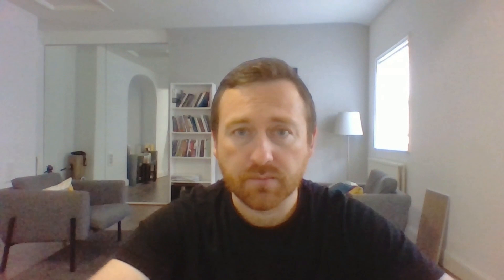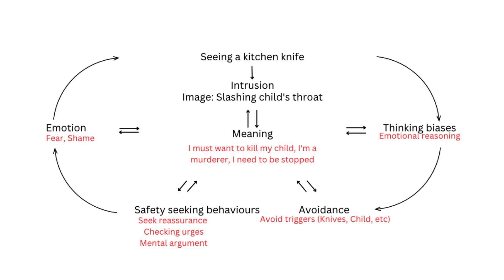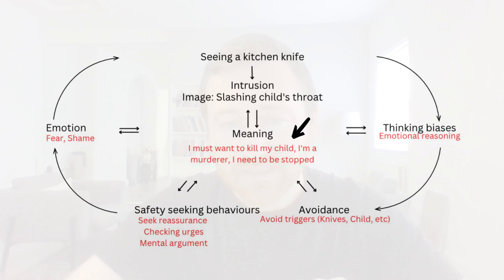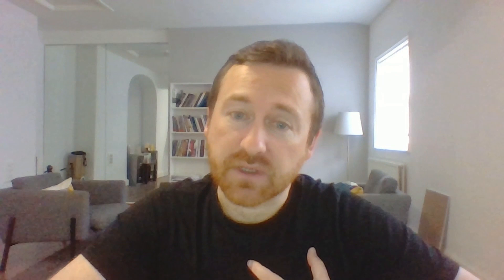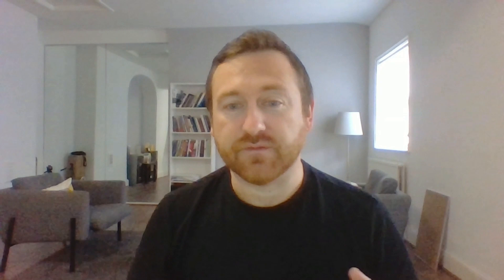Harm OCD - CBT and ERP Treatment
Hi there, and in this video I look at the Obsessive Compulsive Disorder (OCD) subtype called Harm OCD.  Harm OCD is when we become obsessed with intrusive thoughts about causing harm to others, often our loved ones.
I give an overview of what Harm OCD is, and the how we understand it from a Cognitive Behavioural perspective.  Then I show you how I treat it using CBT with exposure and response prevention (ERP)